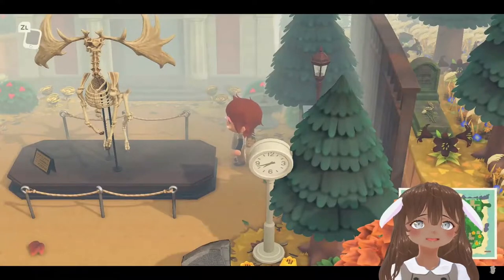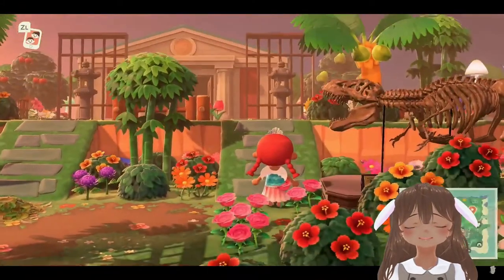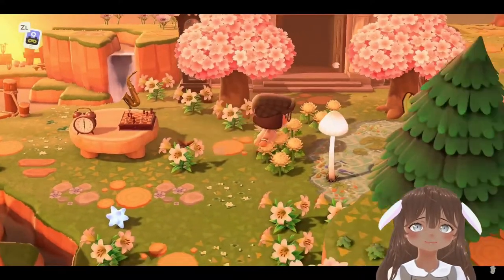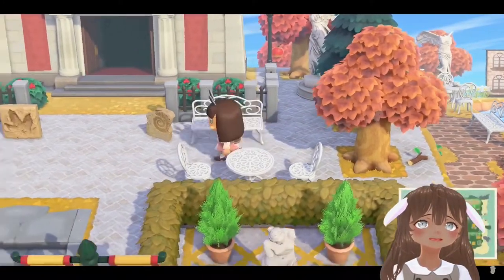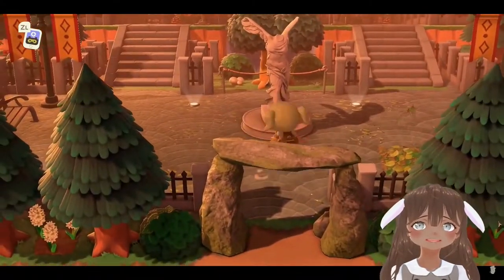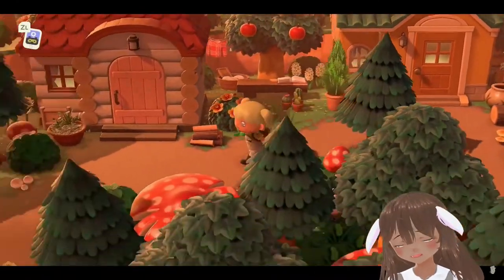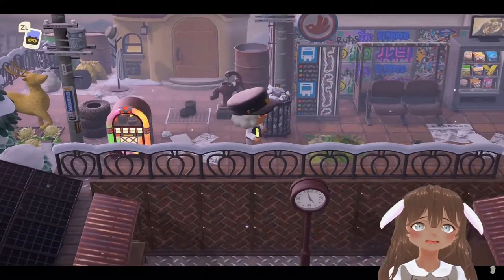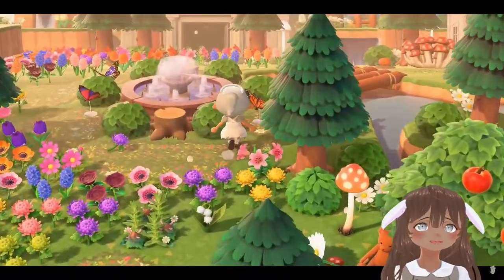7 MUSEUM IDEAS FOR YOUR ISLAND | Design Ideas/Inspiration | Animal Crossing New Horizons/Cotton Lace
7 Museum Ideas/Inspiration For your Island Animal Crossing New Horizons

I am planning on showing my face finally I'm going to make vlog diaries soon,,,summer is coming yay

Profile Picture by @hala_ng on Twitter

･*:.｡..｡.:*･ﾟ°･*:.｡. °･*:.｡.

Museum Ideas for your 5 star island, Ideas for your island I made this video to help you gain inspiration. Museum ideas animal crossing with different isnad themes. New Horizons Museum Ideas. Museum upgrades and décor, How to decorate your island museum. Using My Virtual Realty Model in this Video Visiting island tours to see the museum design ideas that these wonderful creators have